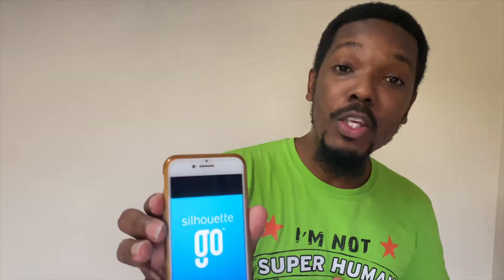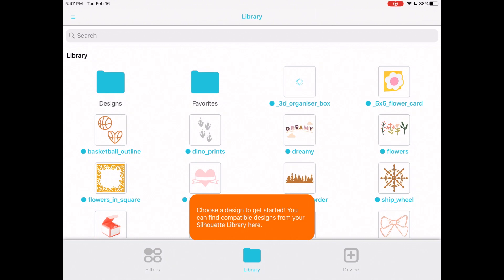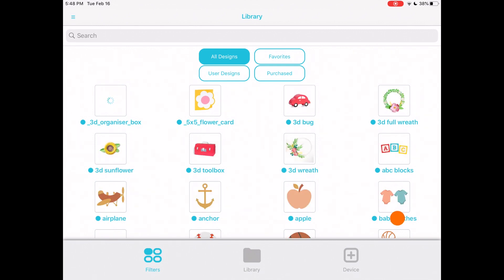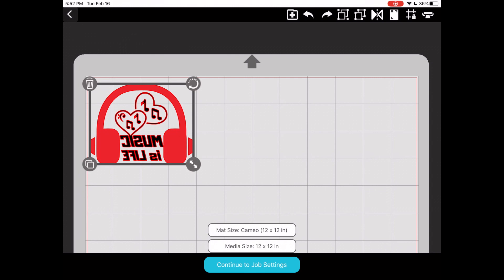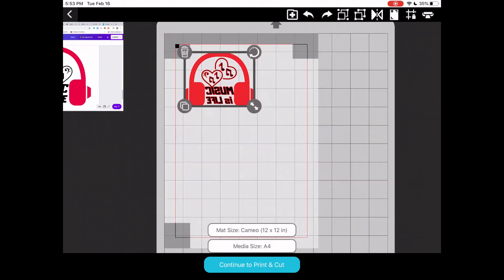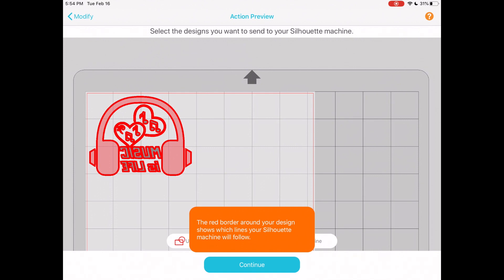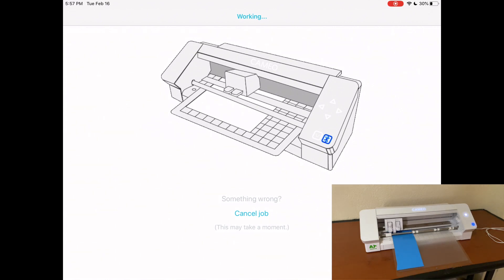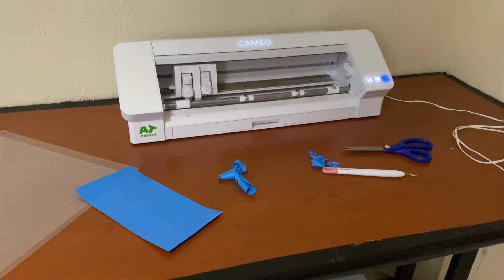Silhouette Go App 2021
The Silhouette Go App is officially out of Beta and can be used for ios and android devices. Learn exactly how to use the app, cut, design, and sketch with Bluetooth-enabled which is easier without having to use your desktop.
I will be using an iPad to demonstrate how to use the program and cut your first design. The Silhouette Go App is a game-changer in the printing industry where you can use your handheld device to create, design, and print from the palms of your hands.